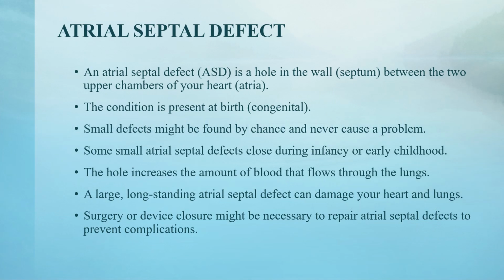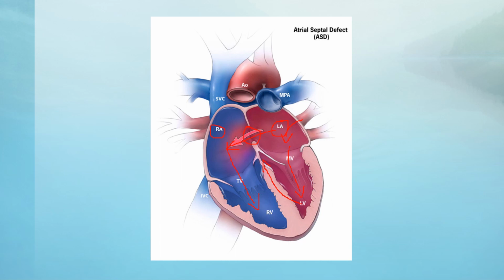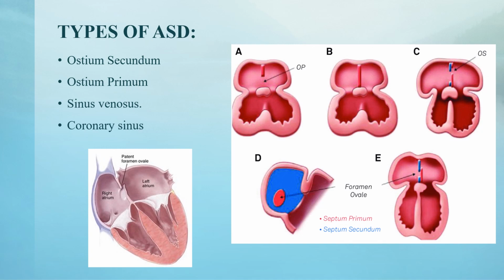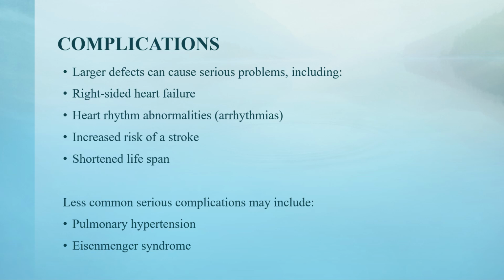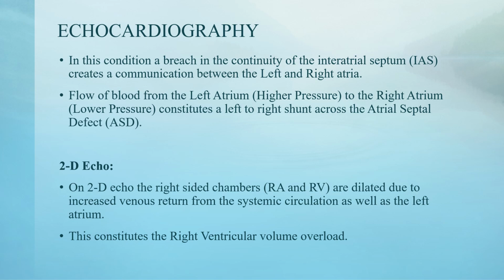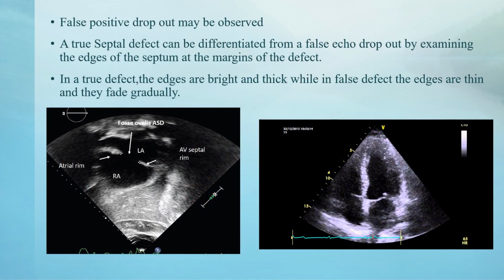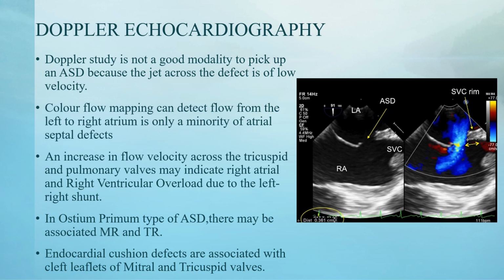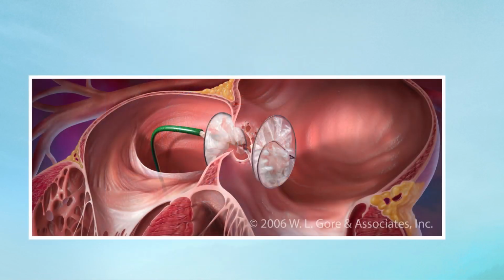Atrial Septal Defect ASD